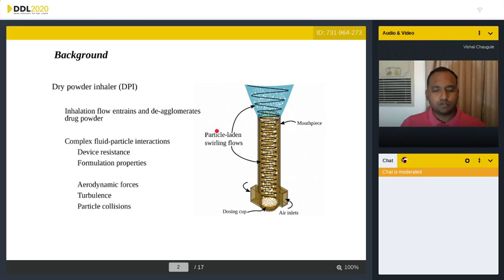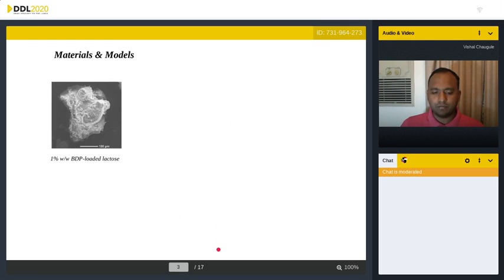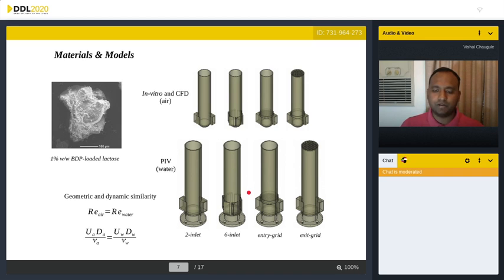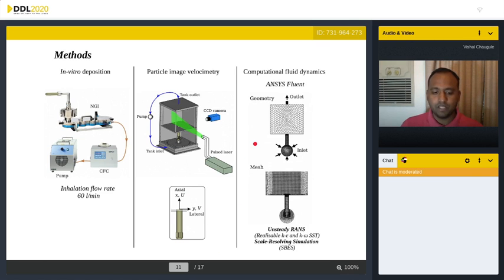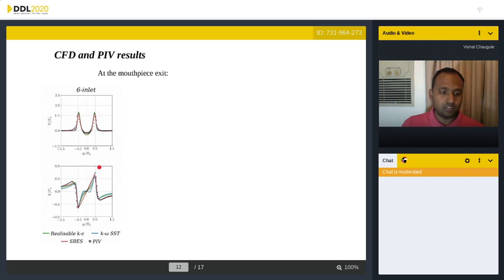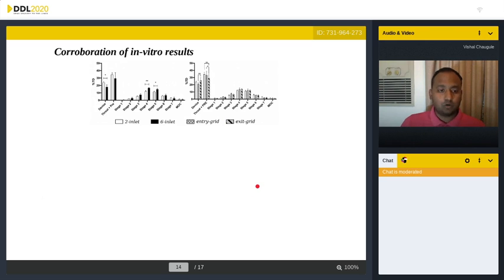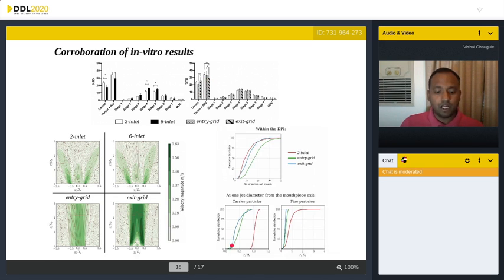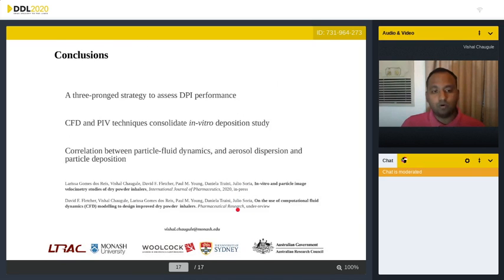DDL2020 Vishal Chaugule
Improving dry powder inhaler performance: An integrated approach